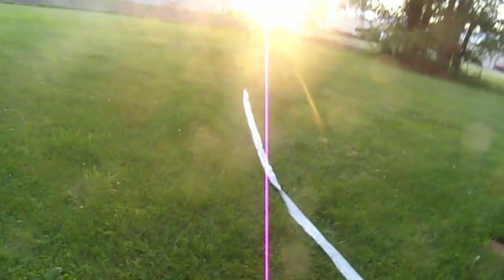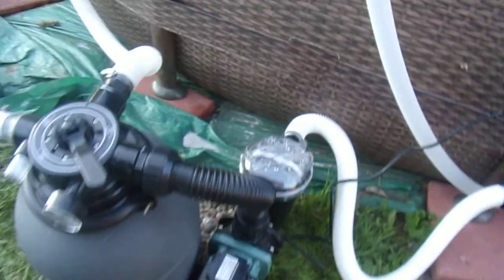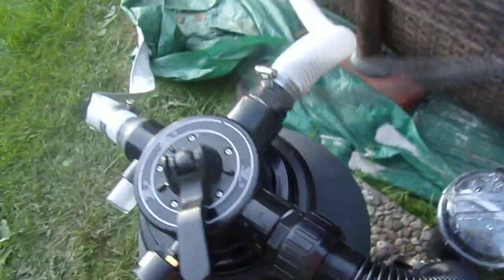we do have the new filter system hooked up to the pool